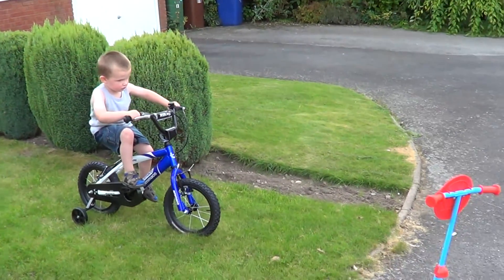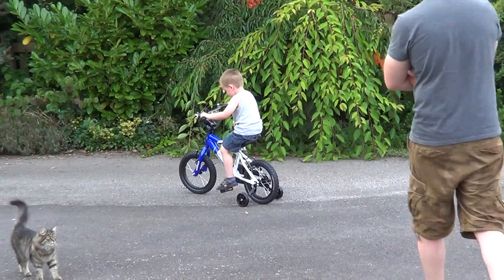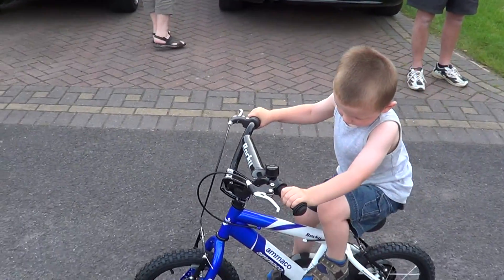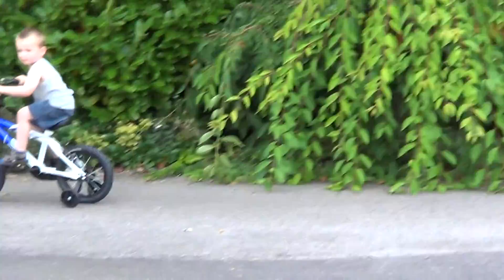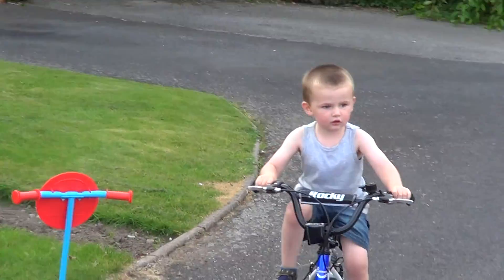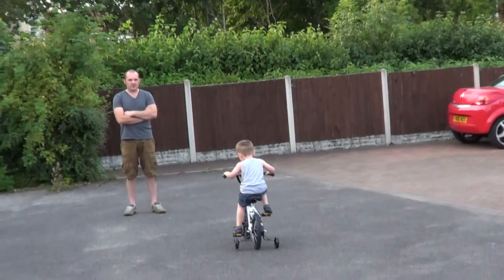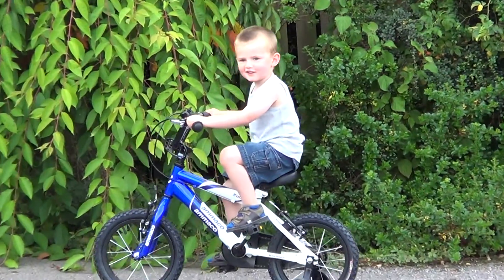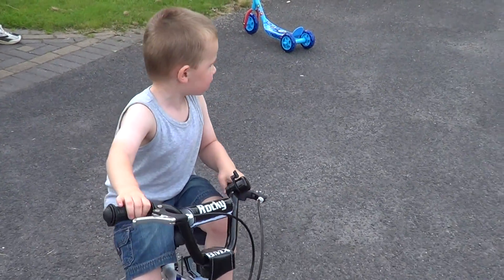Harry's 1st time on his new bike